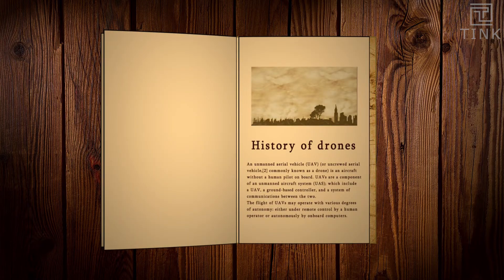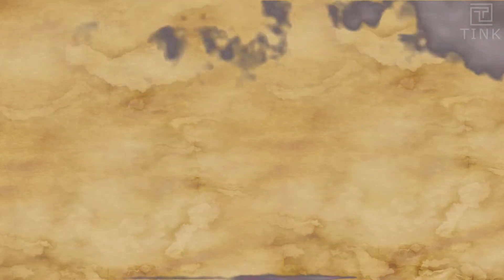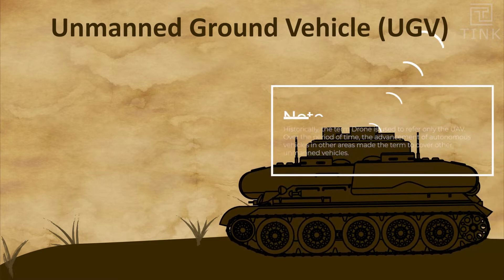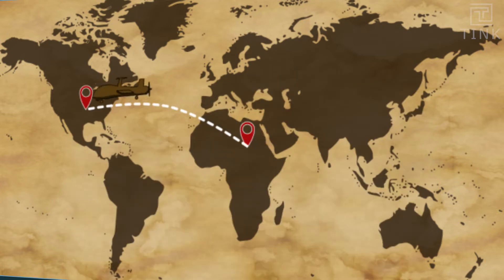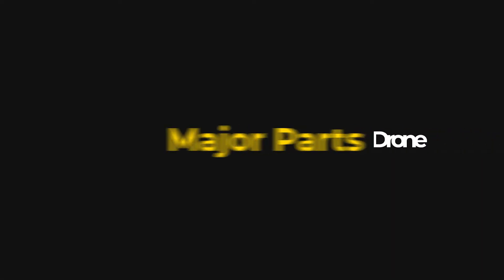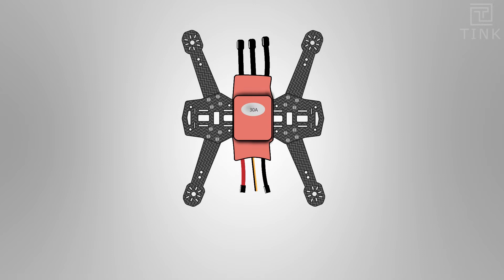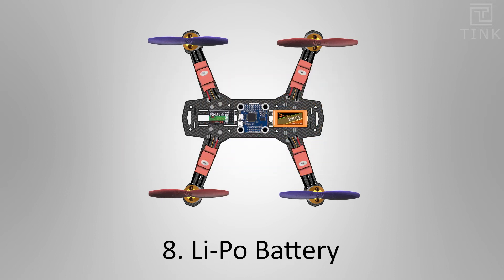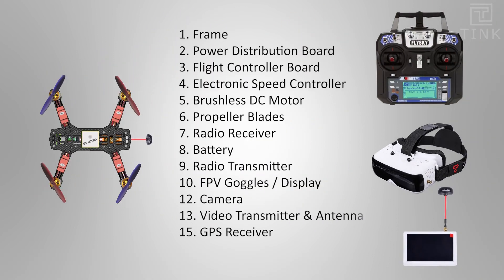[தமிழ்] What is a Drone? How to make one? | S1 E11 | Make with Sathyan!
Hello People!

Here is the 11th episode of the Makerbench Series.

In this episode of Makerbench, Sathyan explains the history behind the drones, its types and explains the things required to build a Quadcopter drone!

In the next episode, you will learn the physics behind the quadcopter drone and how to assemble them.

Credits:

Editing and Animation:
Jagadeesh Kanna